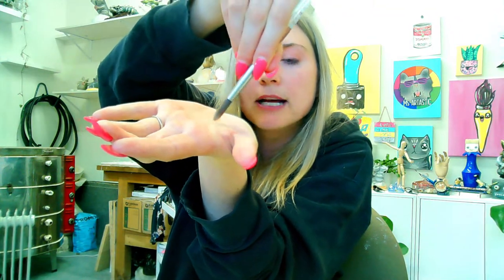3 of the BEST Watercolor Painting Art Activities for your Kids & Family (Art at Home Ideas!)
Watercolor Painting is one of the MOST versatile & effective ways to get your kids and family painting and engaged in the art making process. Let's dive in on 3 of the BEST Watercolor Painting Art Activities to Start with your Children: Resist Painting, Salt Sea Turtles, and Outdoor Plein Air Painting. Keep reading because I have a free Watercolor painting technique template available to download in the blog post.

100 CARTOONS FOR KIDS (play at home or in your classroom!)

Ms Artastic